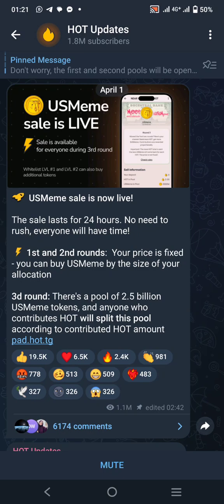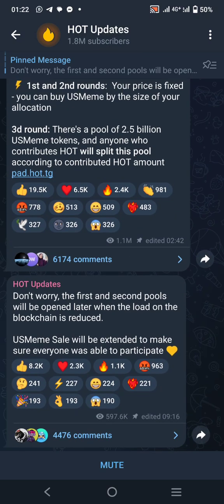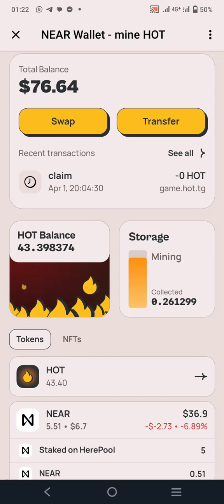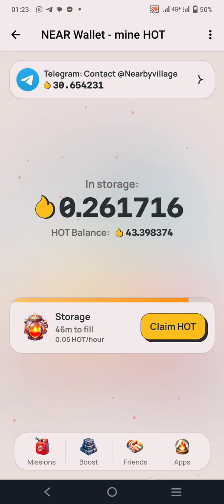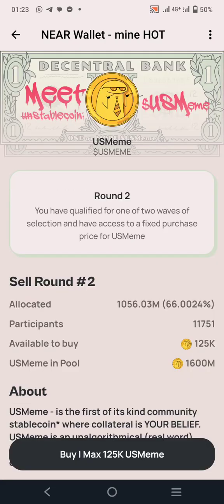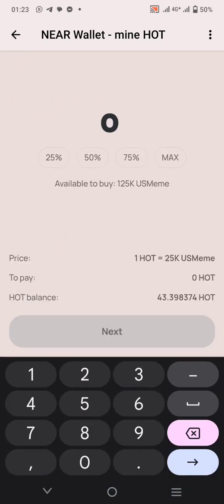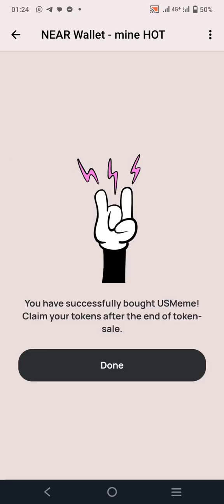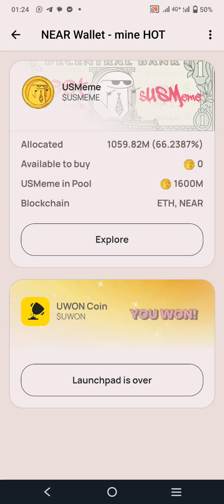HOW TO BUY USMEME WITH YOUR MINED HOT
Just like UWON, another coin called USMEME, presale is currently ongoing and you can only participate or buy with your HOT that you are currently mining.

There are different rounds, Round 1 to 3... I qualified for Round 2 and this is how I was able to buy the USMEME.

✅ Create wallet
✅ Copy your seed phrase and write it down
✅ start claiming every 2 hours

Join our Airdrop Group to get paying updates. Link below, add all your friends that are interested cos we might be teaching crypto from the scratch.